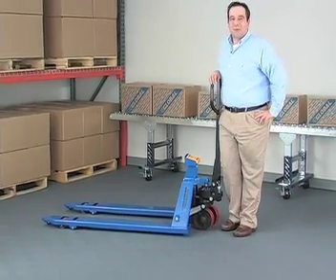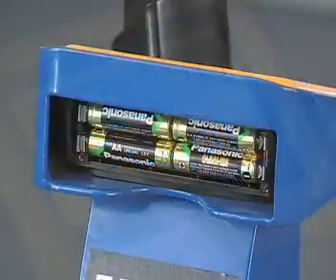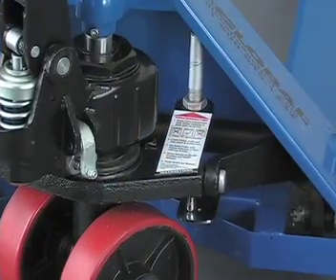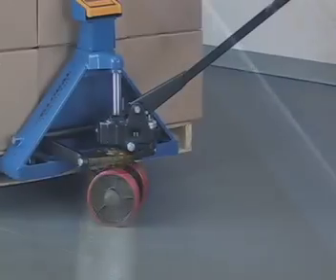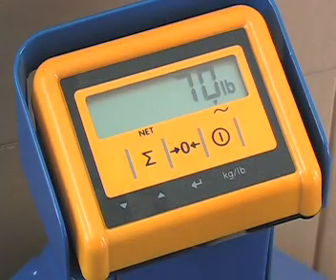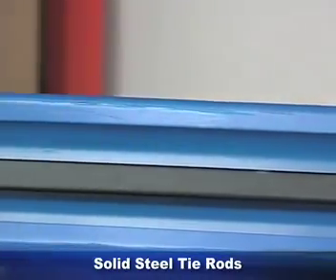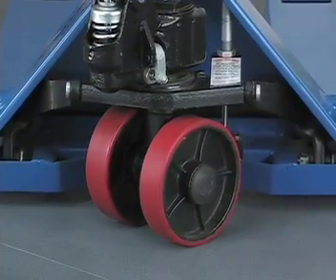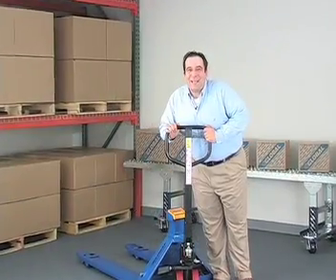Pallet Jack with Built In Weight Indicator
A quick and economical solution to determine pallet weights. Use at the dock to estimate incoming and outbound shipments or in the warehouse to avoid overloading pallet racks. Patented frame mounted sensor measures deflection caused by the load. Displays up to 4400 lb. capacity in 10 lb. increments and accurate to +/- 40 lbs. throughout lifting capacity range. LCD display with ¾"H characters offers ZERO, TARE and LB/KG keypads. Scale operates on (4) AA batteries (included) with automatic shut-off after 3 minutes. 6.3"W tapered forks are 27"W x 48"L. 3-position hand control. 7" polyurethane steer wheels, 2 ¾" load wheels, 210 degree steer arc, 2.95" lowered ht., 7.7" raised ht.